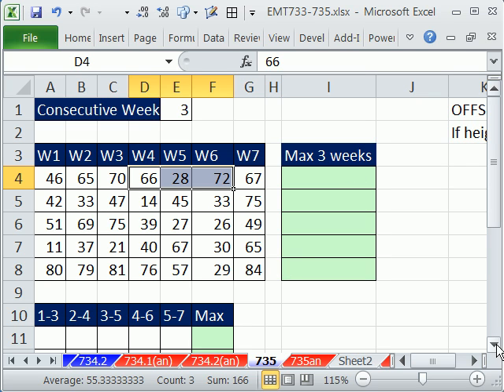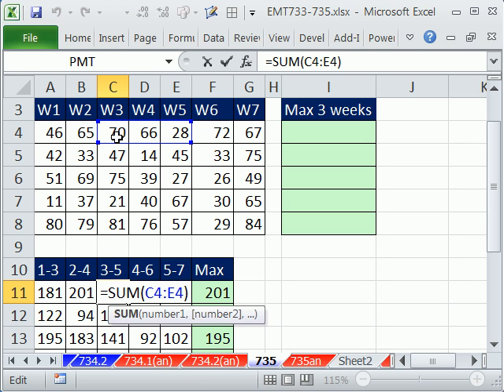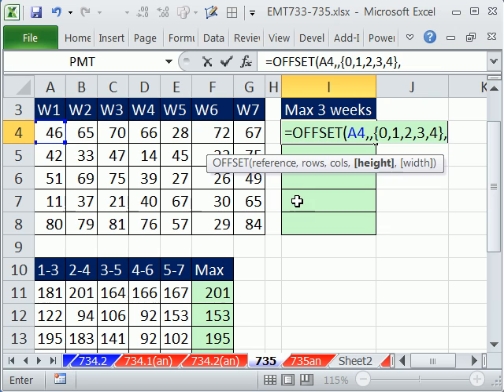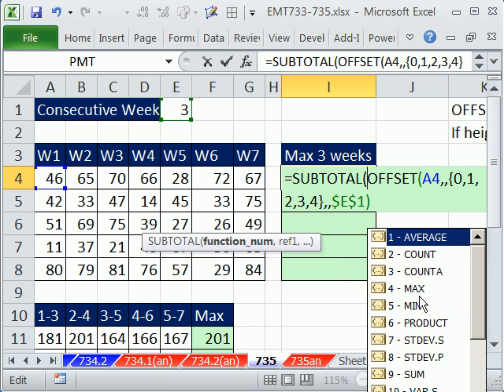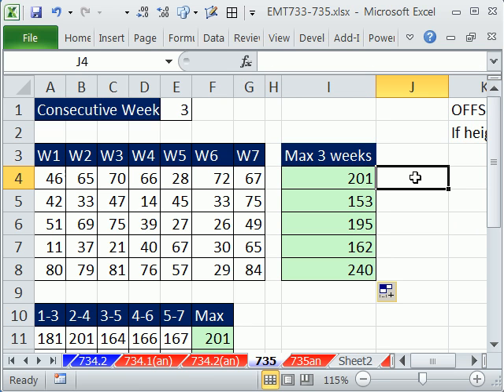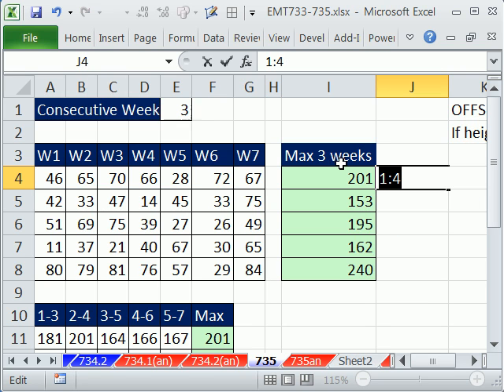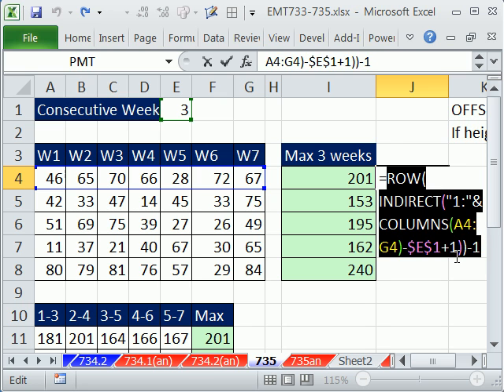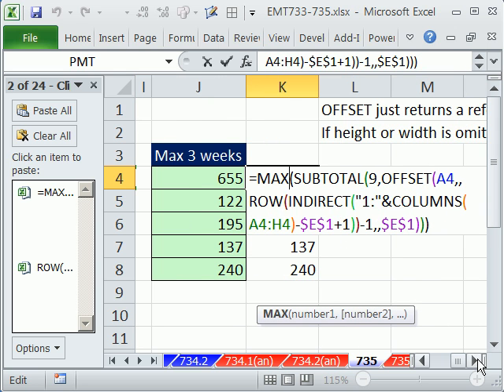Excel Magic Trick 735: Find Max Running Three Week Totals SUBTOTAL / OFFSET Array Formula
Learn how create a formula that will find the Max Three week Running Subtotal using OFFSET and SUBTOTOTAL and MAX functions in an array formula.